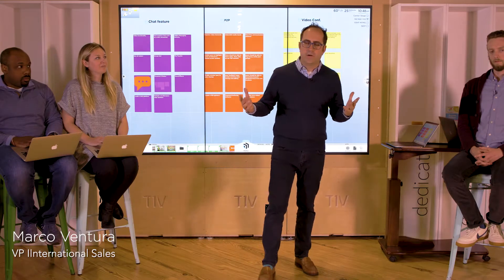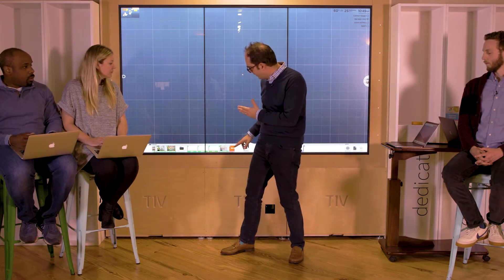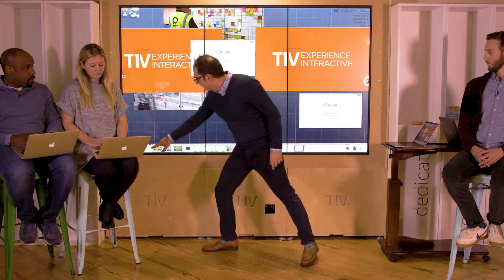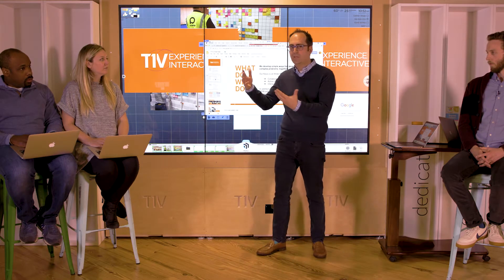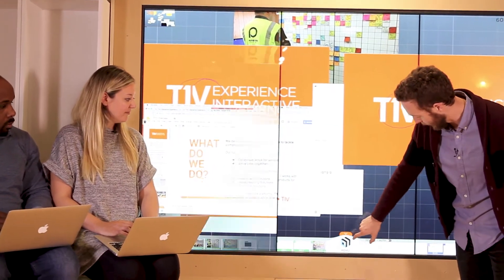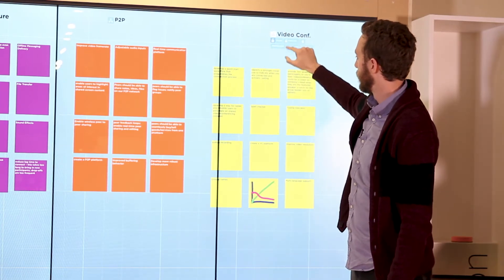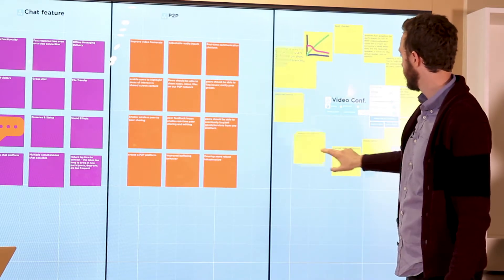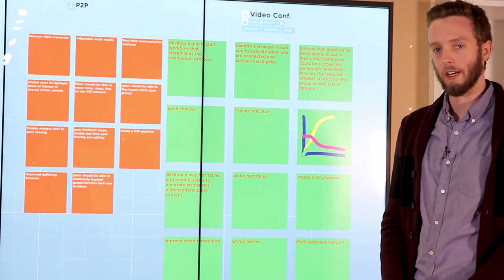ThinkHub Agile Demo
Through our suite of ThinkHub Agile digital tools, enhance Lean-Agile collaboration at all levels. You’ll go from daily team-level ceremonies all the way to five iteration and quarterly big room planning utilizing a fully digital workspace.